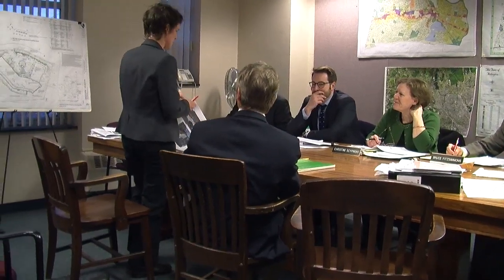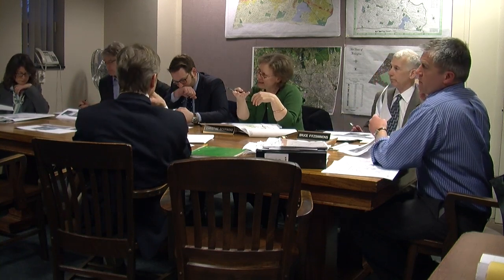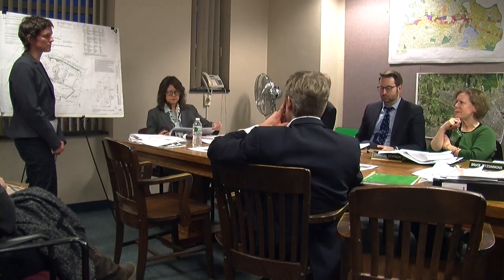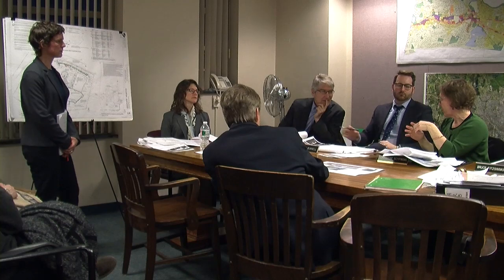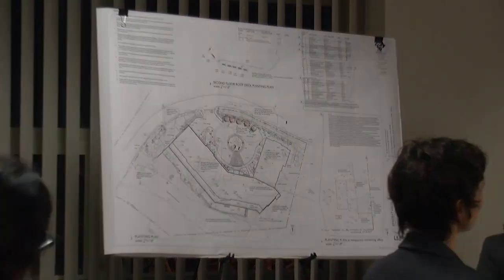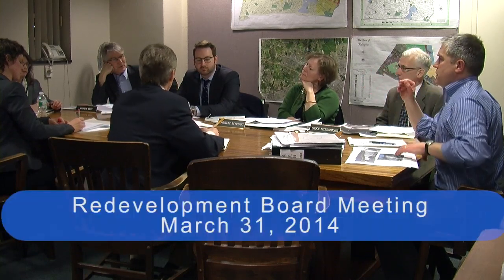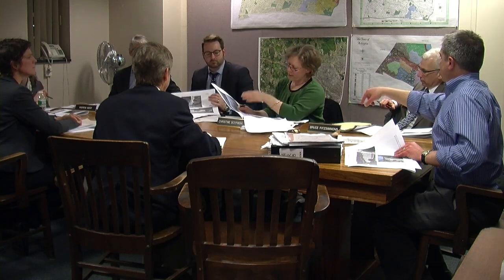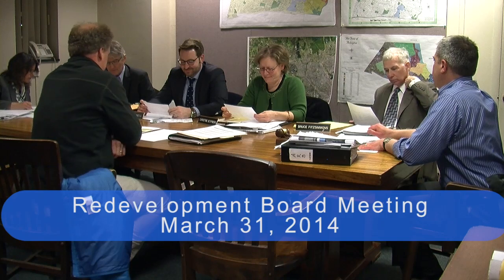Redevelopment Board Meeting - March 31, 2014